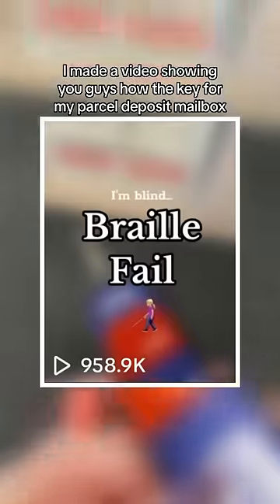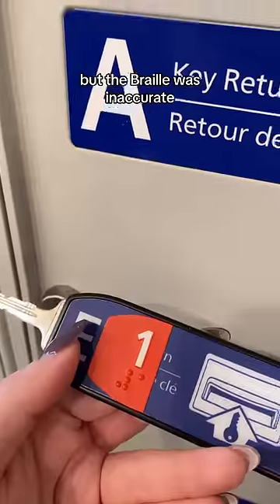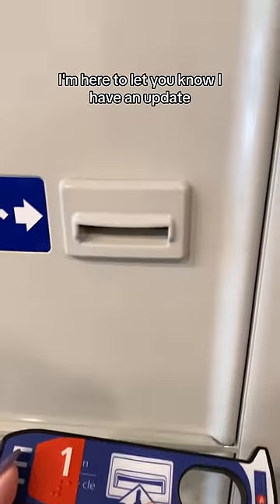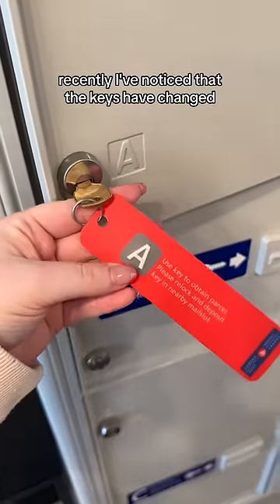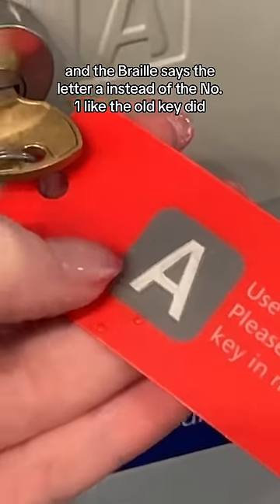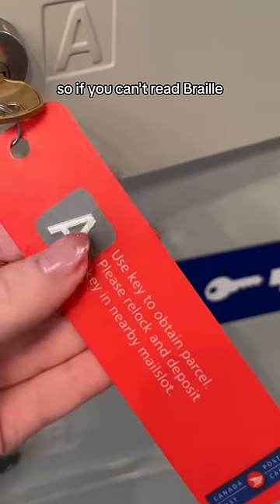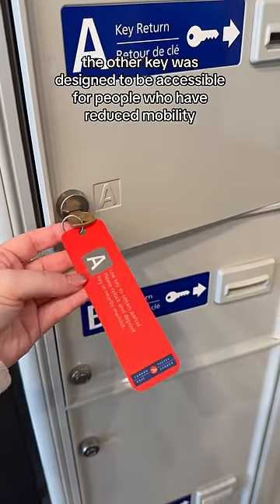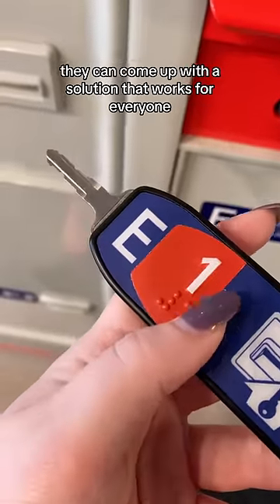A Braille Fail Update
Accessibility | Blindness | Low Vision | Visually Impaired | Accessible Design | Inclusive Design